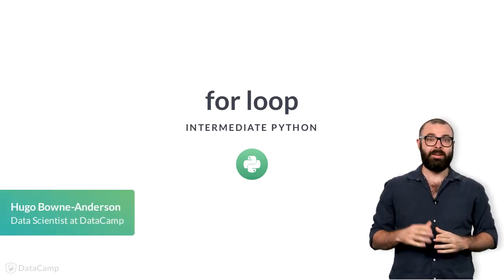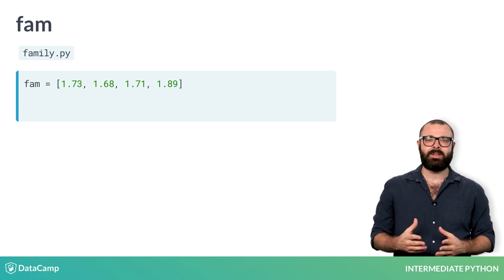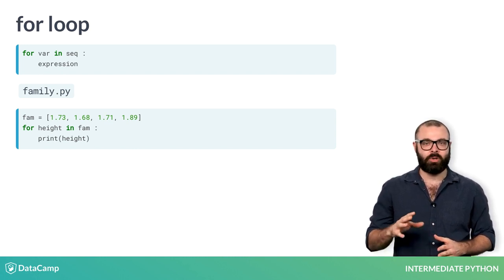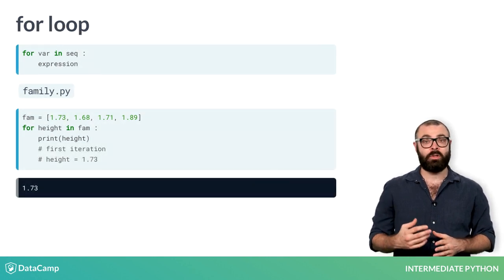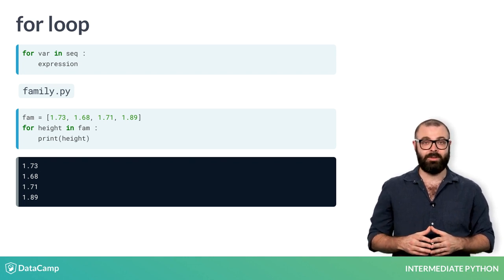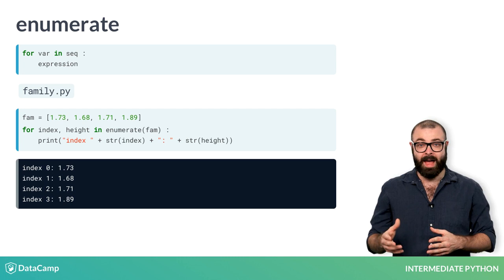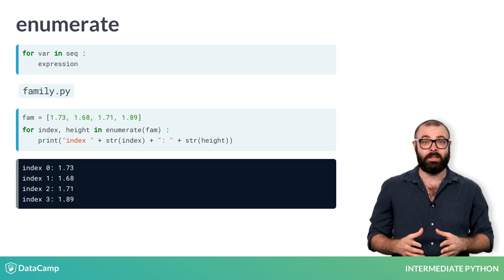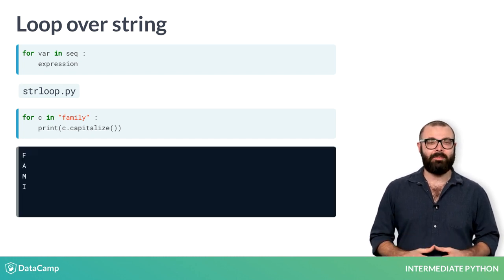Intermediate Python: for loop